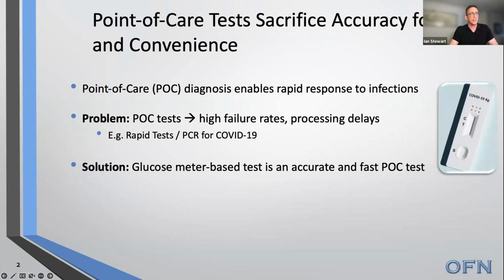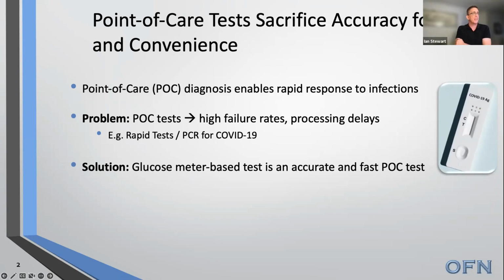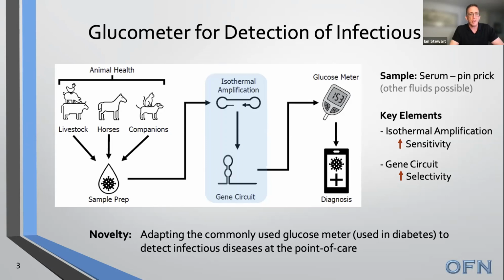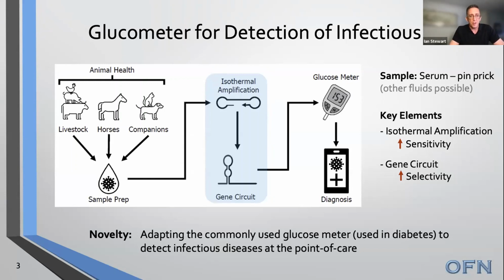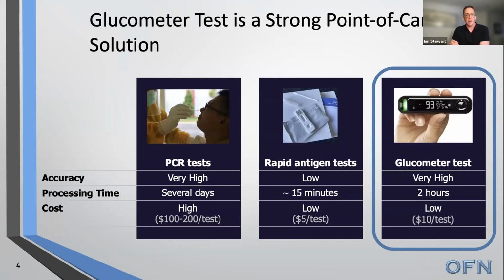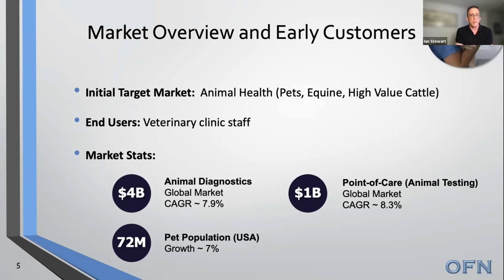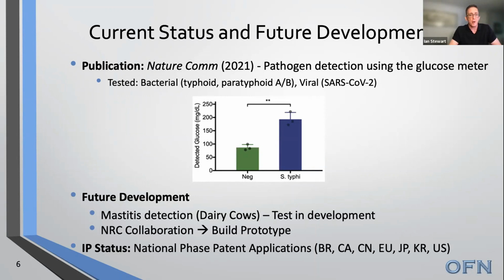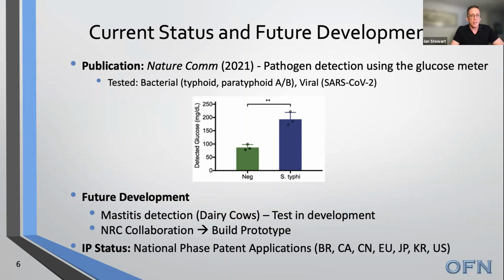OFN - POC detection of pathogens using a glucose meter by University of Toronto